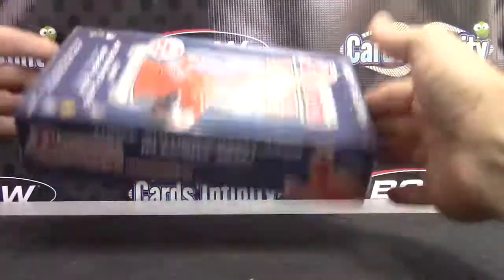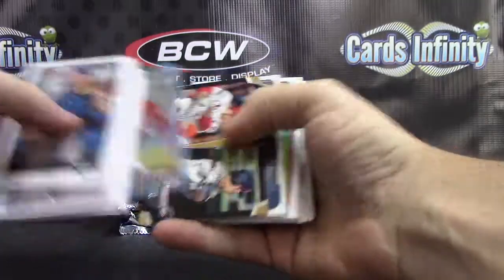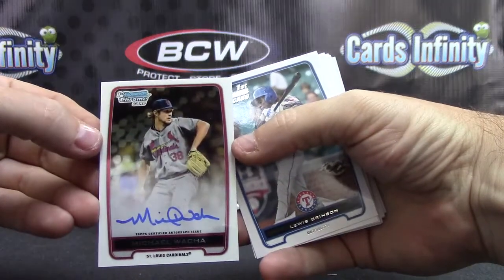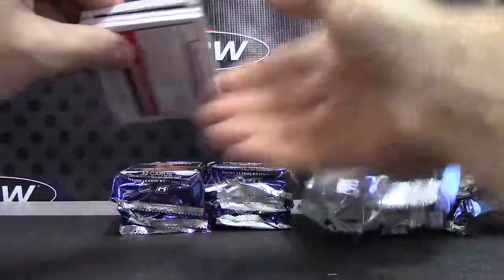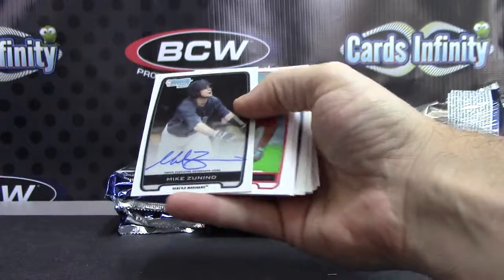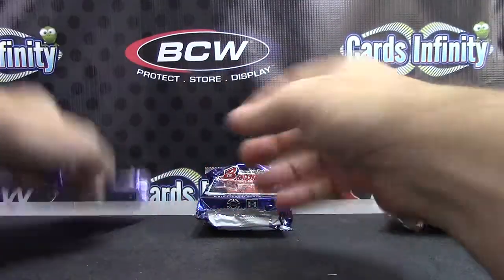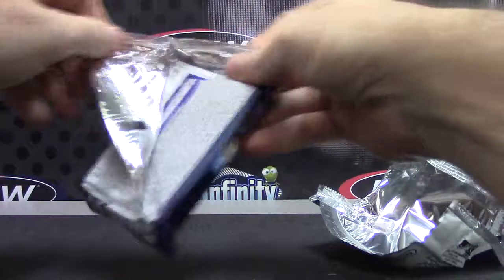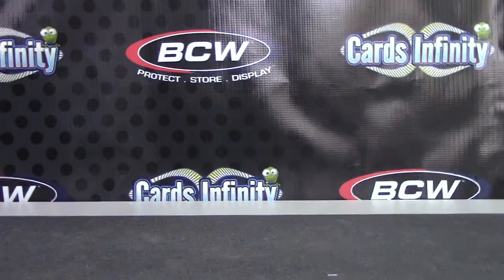Miller's 2012 Bowman Draft JUMBO Baseball Box Break Round 2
Thanks again Miller, Chris J.